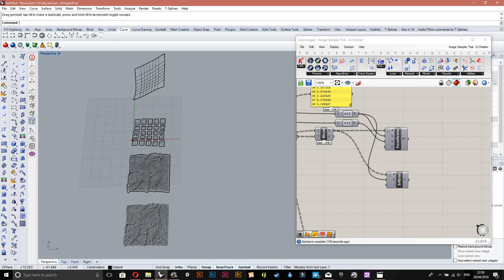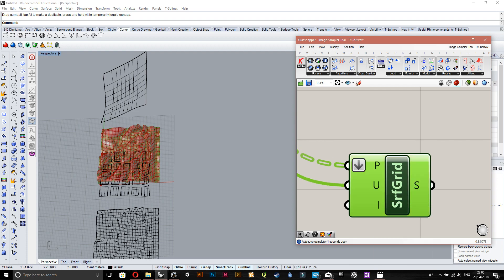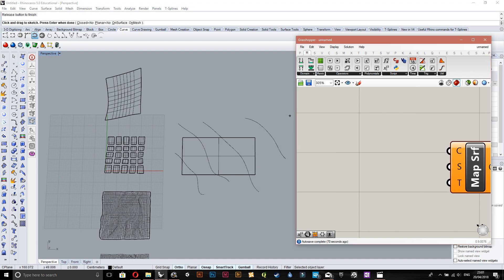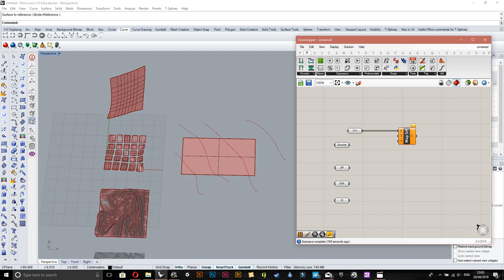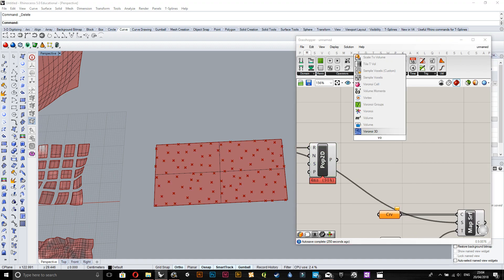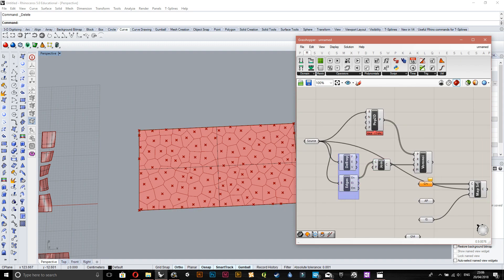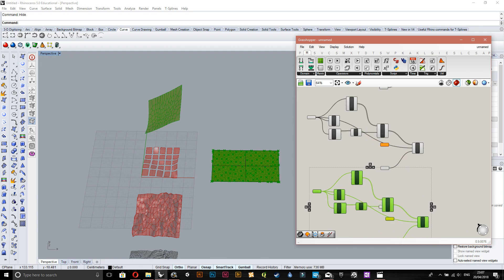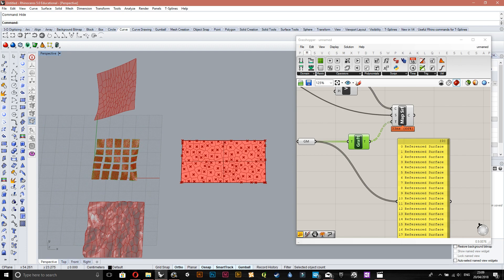How to Map Voronoi Curves onto Surfaces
This is for our air tutorial #3. Message me if you have any questions.

Sorry if the sound is dropping out again, I forgot to turn off my notifications.  But once again, you can just follow the screen and it doesn't seem to really drop out at seemingly important parts. If you do miss something important because the sound dropped out, just message me about it.